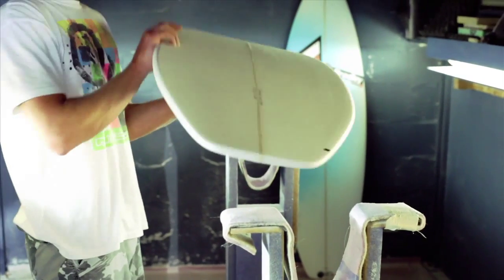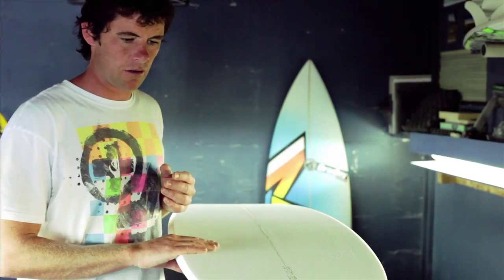Bradley Viper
Bradley